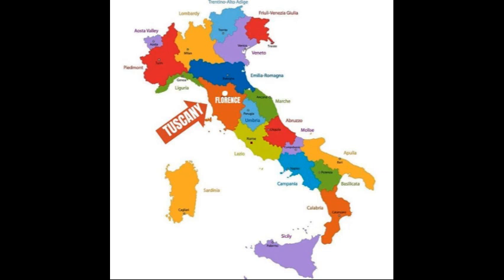El Duomo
Art history and 7th grade history with writing assignment